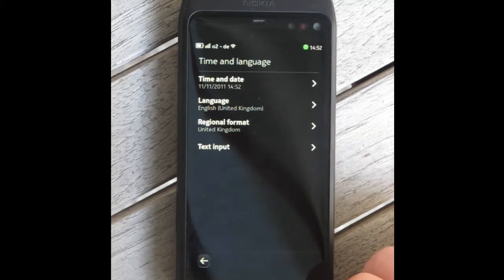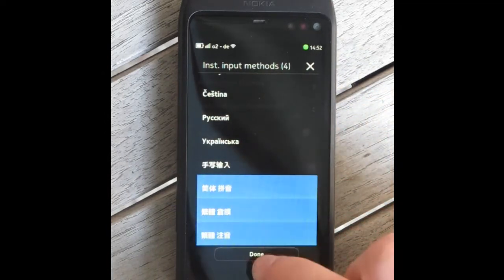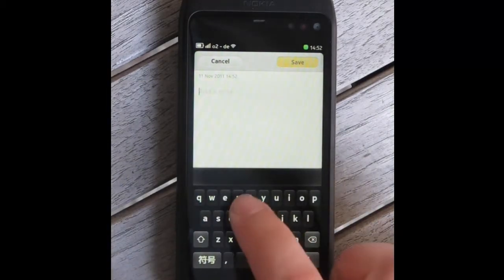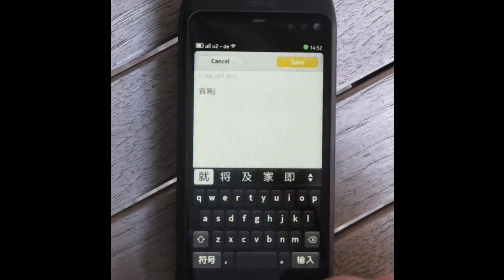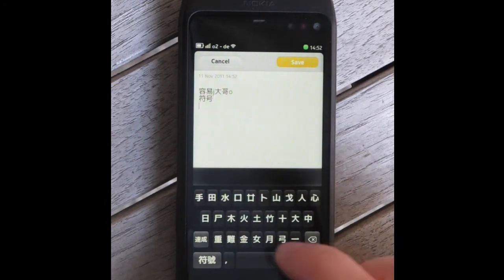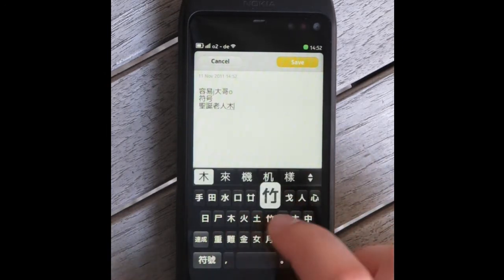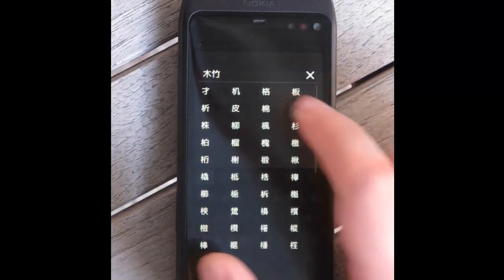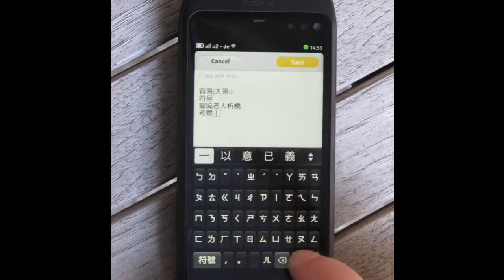Maliit Third Party Plugins 2/5: MeeGo Keyboard, Chinese languages